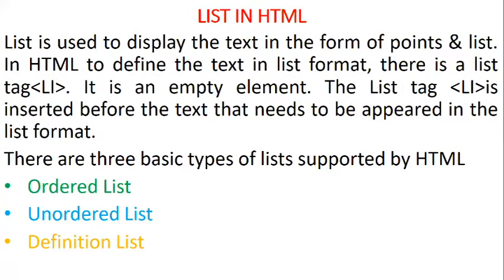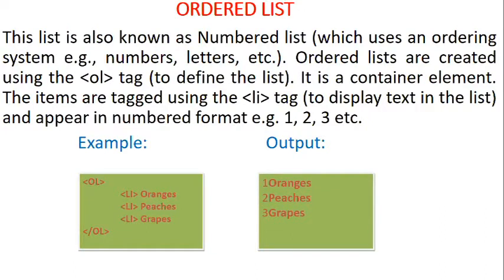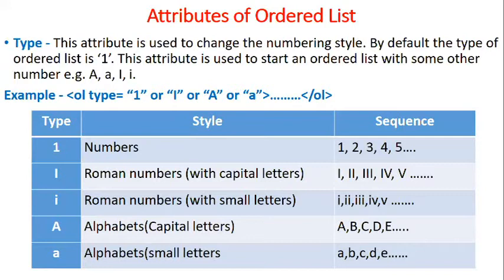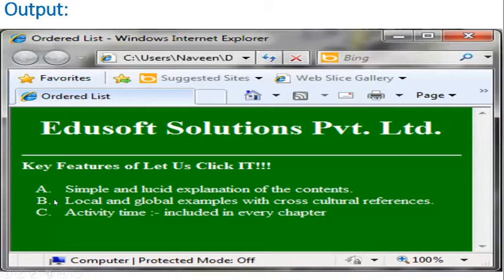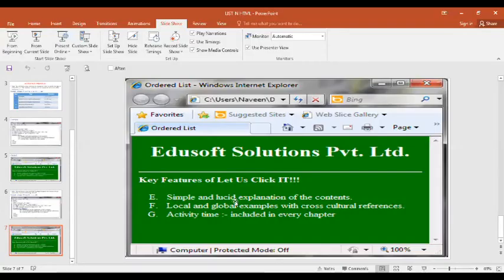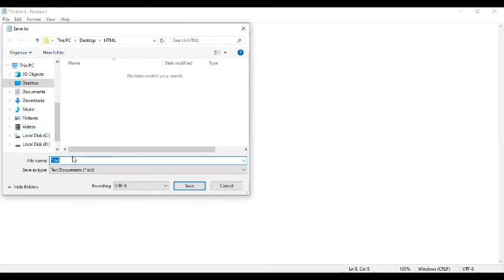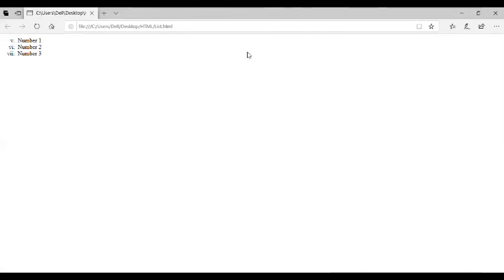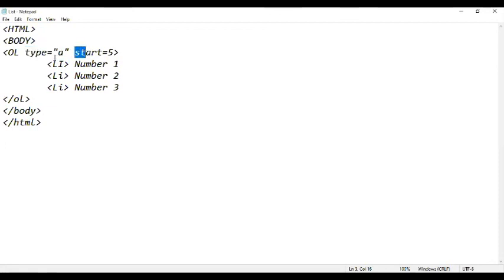List in HTML